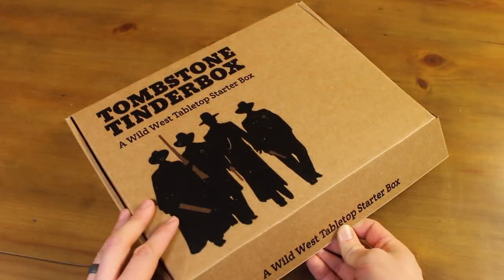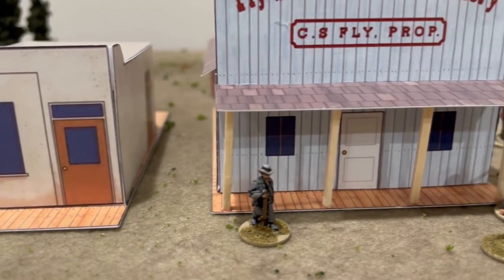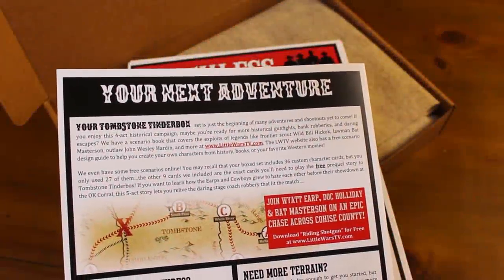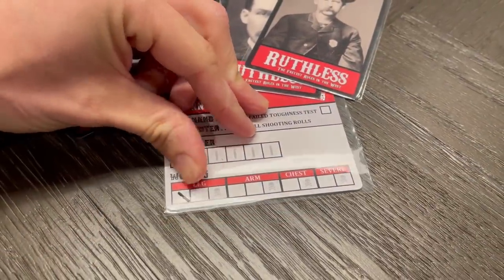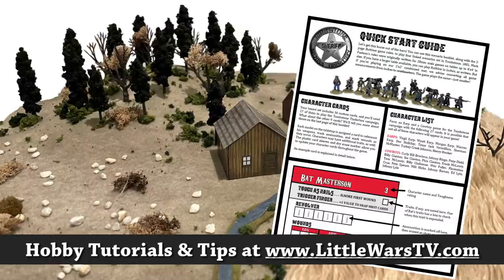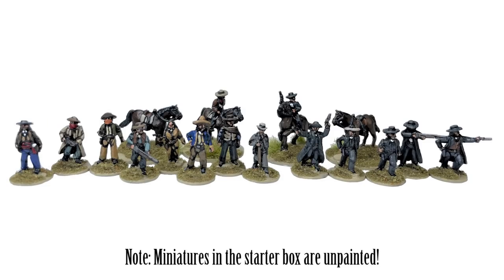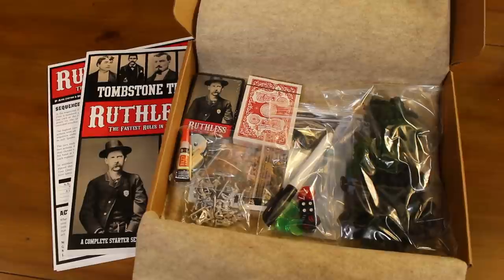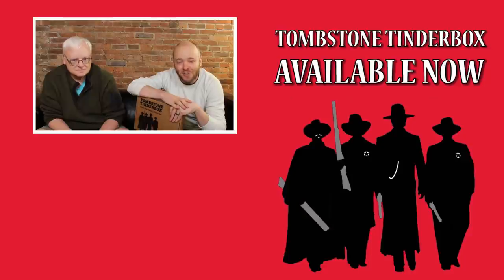Tombstone Tinderbox: A Complete Historical Wargaming Starter Box!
The Tombstone Tinderbox is the first-ever starter box set produced by the club here at Little Wars TV! We wanted to give you everything you need to take an epic adventure in the Wild West in one complete box. This miniature wargaming starter set includes 15mm metal miniatures, bases, game rules, linked campaign scenarios, custom character cards, game accessories, cardstock buildings, fences, trees from Woodland Scenics and much more! With 150+ individual components, we packed in everything you and your friends need to get started in this legendary era of history.

As the name suggests, the Tombstone Tinderbox focuses on the events of 1881 in the Arizona Territory between the Earps and Cowboys. But you won't be stuck simulating the historical outcome--our unique 4-act campaign allows you to make your own choices, tell a new story, and completely rewrite the history of the Old West!

And when you're ready to move on from Tombstone, you can use all the figures and terrain in this boxed set to carry on with new adventures and fresh campaigns set in history and in Hollywood Westerns. for free scenarios and so much more!

Whether you're a new player who has never played a historical miniature game or a veteran player who just hasn't explored the Wild West period yet, we think you're going to love getting started with the Tombstone Tinderbox. Every element of this set has been designed, sourced, and hand-packaged by our club. So what do you say there, partner? Are you gonna keep whistling Dixie or saddle up with us to write your own adventure in the West?